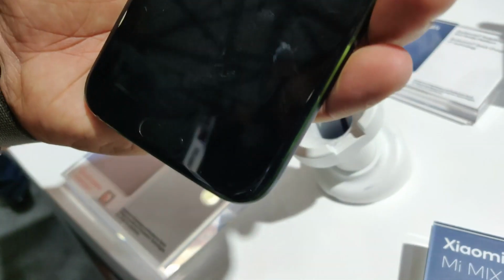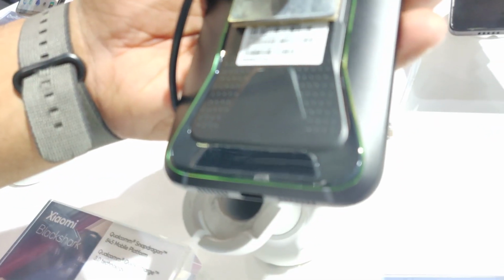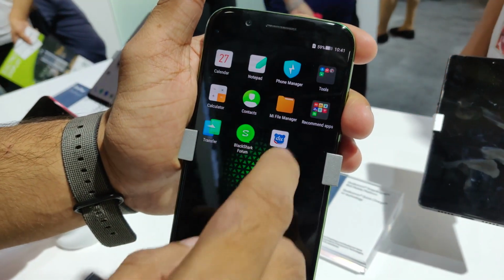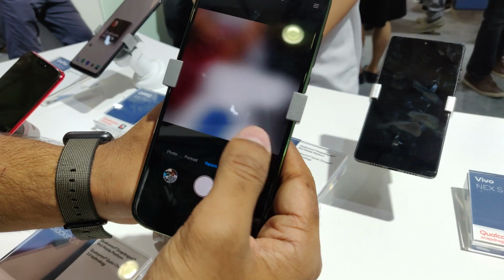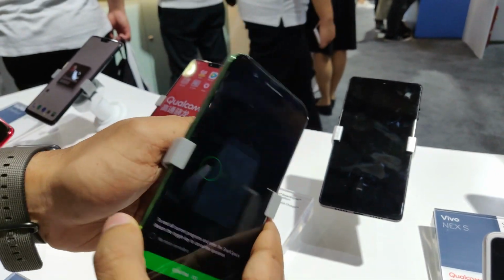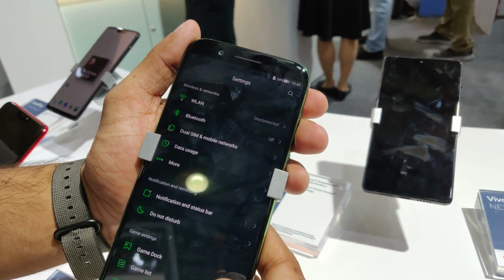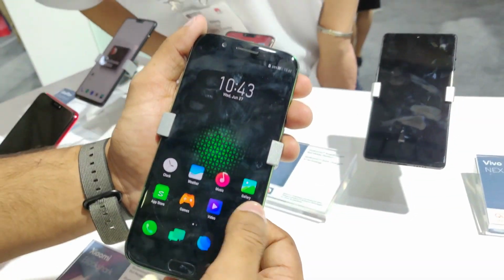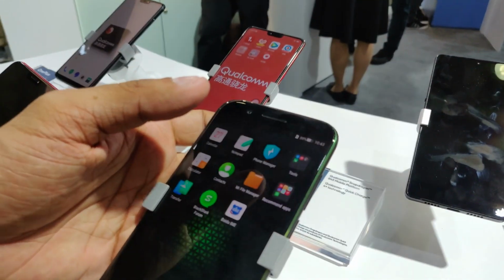Xiaomi Black Shark First Look | Digit.in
Here's a quick look at the new Xiaomi Black Shark gaming smartphone. We got a chance to check out the phone at Mobile World Congress 2018 in Shanghai.

The Xiaomi Black Shark runs on Snapdragon 845 platform and has 8GB RAM with 128GB storage. The phone has a 5.99-inch Full HD display.

Further, the Xiaomi Black Shark has good imaging prowess. There are two cameras at the back — A 12-megpaixel primary sensor and a 20-megapixel secondary sensor. The dual cameras offer 2X optical zoom and portrait mode. The latter works particularly well based on what we saw on the showfloor. On the front, you get a 20-megapixel selfie shooter that also has a portrait mode.